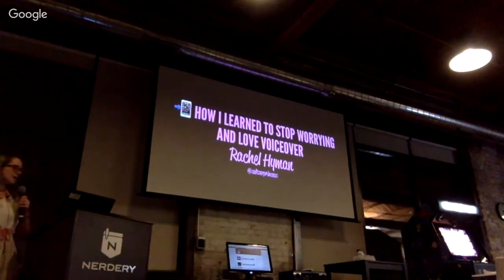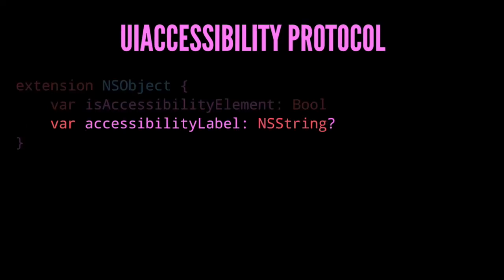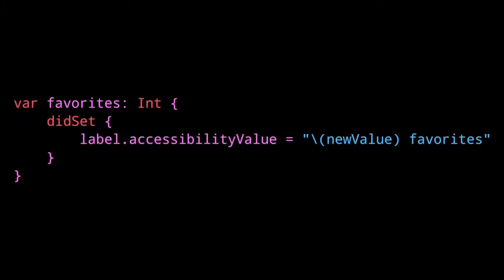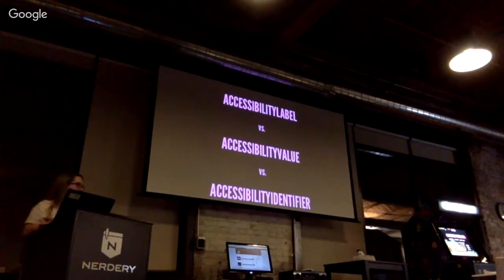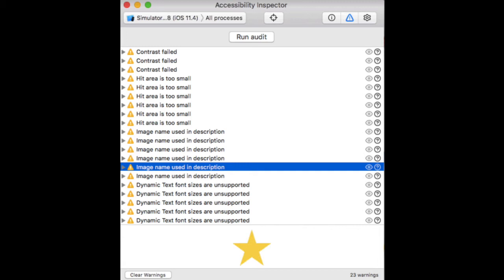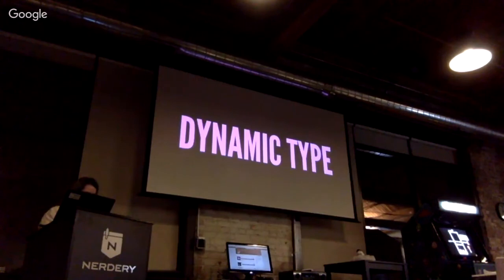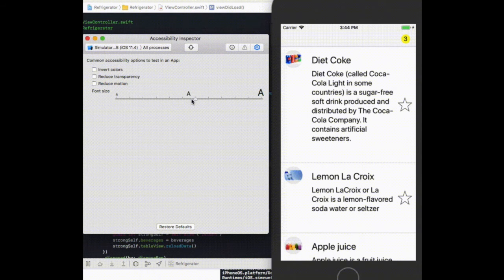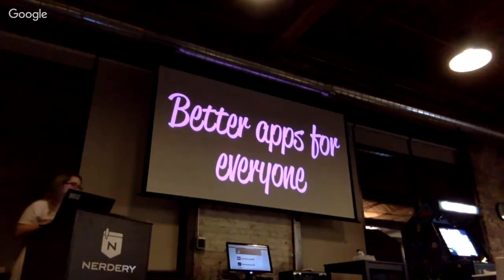How I Learned to Stop Worrying and Love Voiceover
Presented by Rachel Hyman at the A11YChi Lightning Talks 2018 event on Dec. 11, 2018.

A technical look into implementing accessibility on iOS through Voiceover and Dynamic Type.

Rachel Hyman is an iOS engineer working for Sittercity on apps that make childcare finally work. On the side, she freelances for the songwriting app Hum and spends time with her shiba, Kenny.